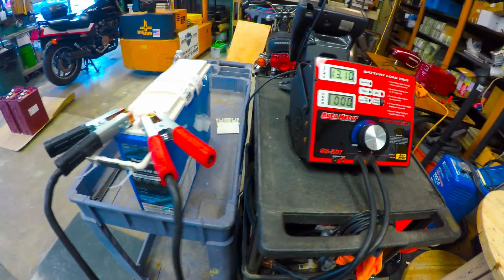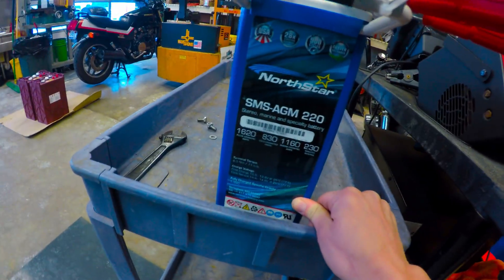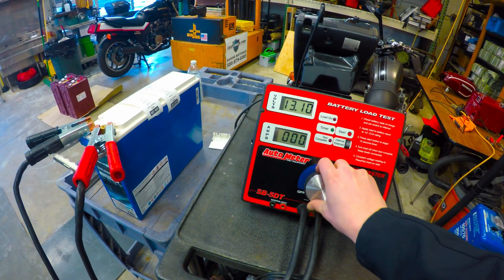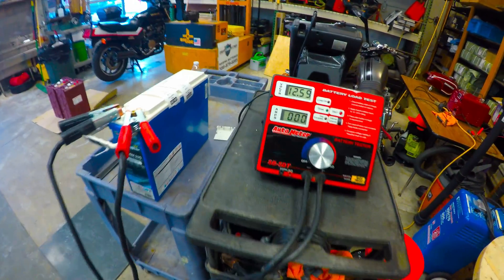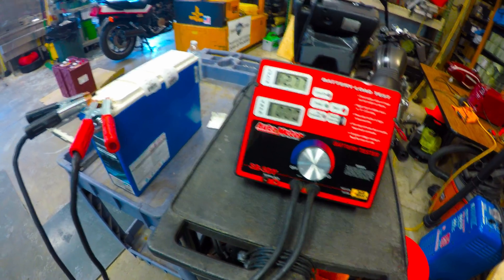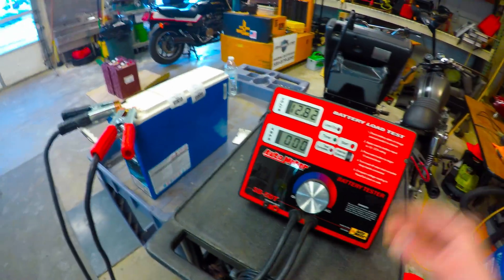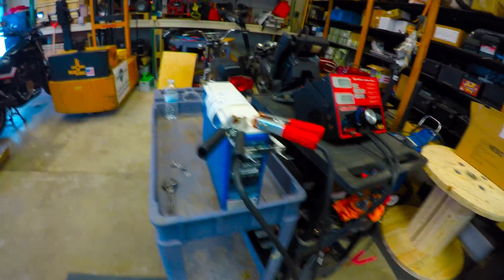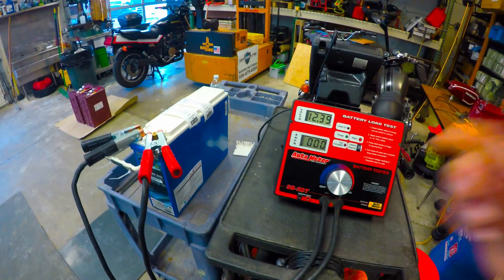Test My Batteries: Northstar SMS 220 AGM (Brass SAE Post, Part: SMS-AGM-220)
Welcome to TestMyBatteries.com video, featuring Northstar's SMS 220 AGM. We will conduct our standard procedure test which consists of 2 Inductance readings (both are calculated values based on room temp (garage heated to 60 degree F) and temperature of rating (CCA = 0F, CA=32F). Finally we follow up with a video of the load tests, from 1C and 3C continuous draw to a final peak power draw (for wattage).  Below is a breakdown of product and results.

Product size: SMS220 (Specialty)
Product Capacity: 107AH (c/20hr) *Said & used 100ah for testing in video*
Terminal Type: Screw in M8, Brass SAE Post was used for testing
Product Manufacturer: Northstar
Product Part Number: SMS-AGM-220

Tests

Inductance Test (CCA) : 916 CCA
Inductance Test (CA) : 1269 CA
*Inductance tests were done on a GR-8 by Midtronics*

Load Test

1C = 100 Amps (1 x Capacity) = 11.85v avg. under load
3C= 300 Amps (3 x Capacity) = 10.6v avg. under load
Peak Power (W) = 430 Amps @10v = 4300w
Peak Power (W) = 639 Amps @ 9.04v = ~5764w